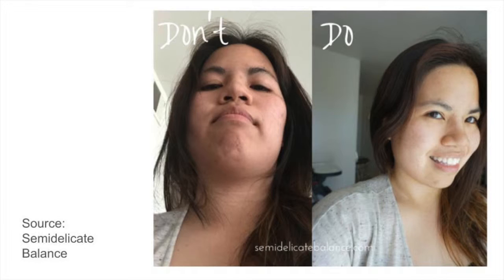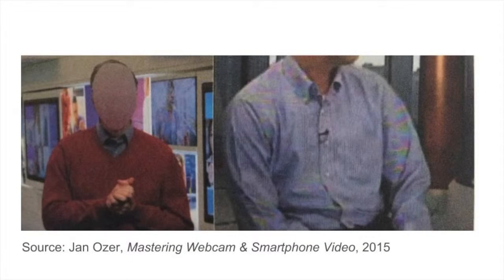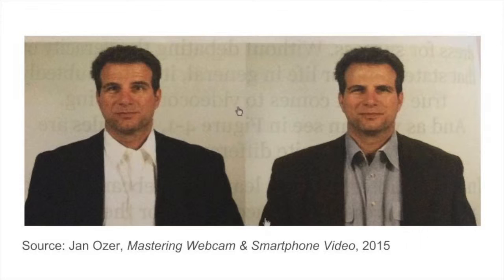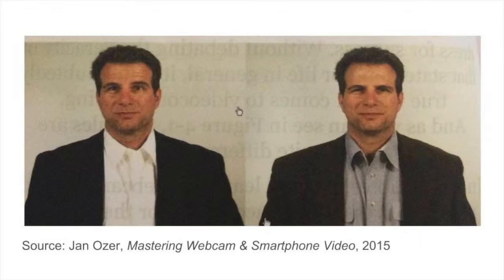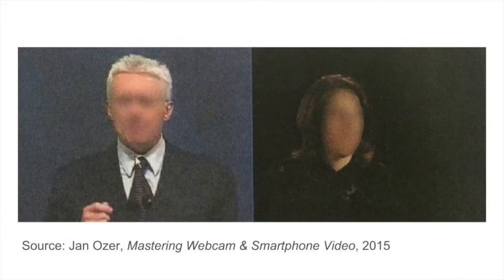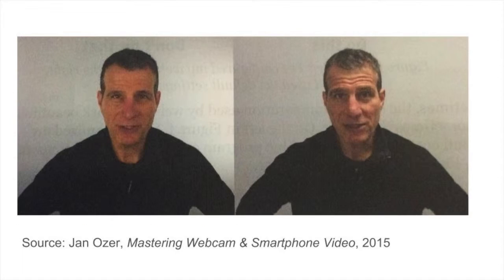Producing Quality Audio and Video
audio/video tips